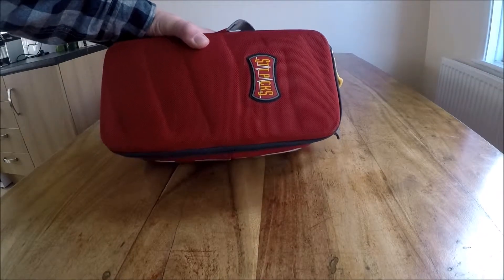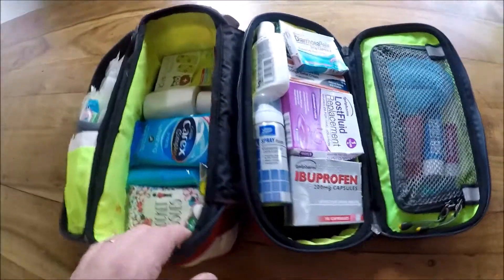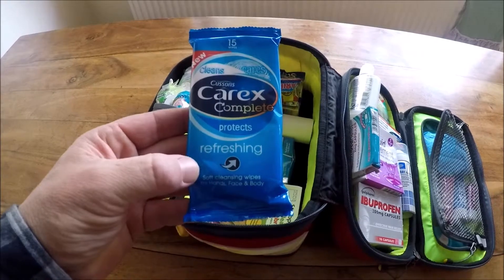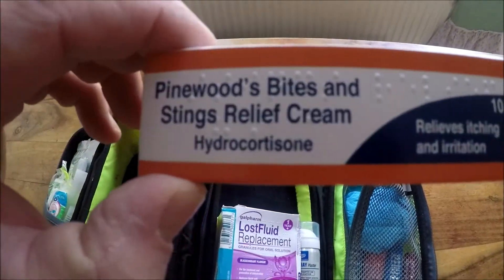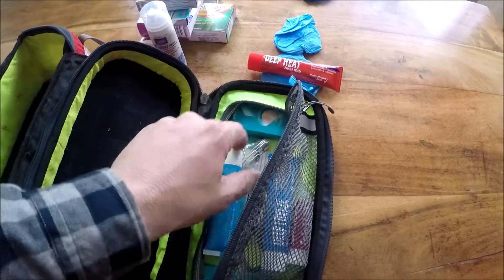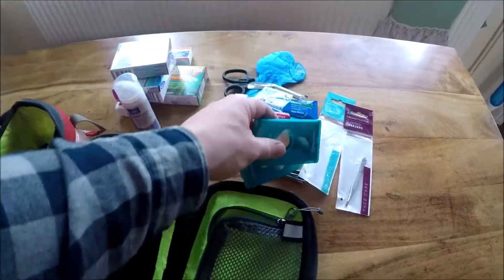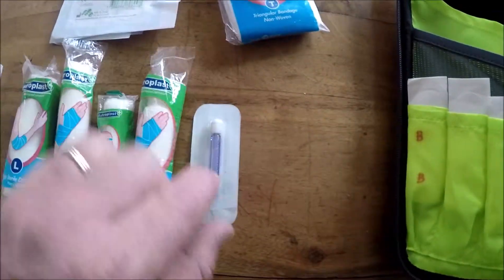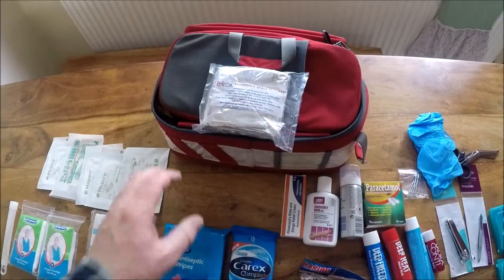My family's vehicle 1st aid kit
Its all about the Haribo!